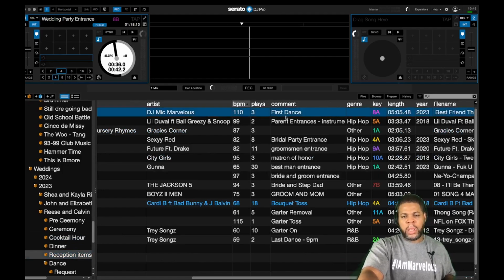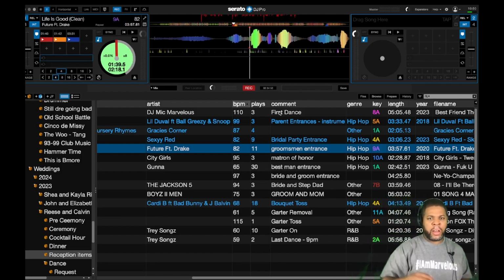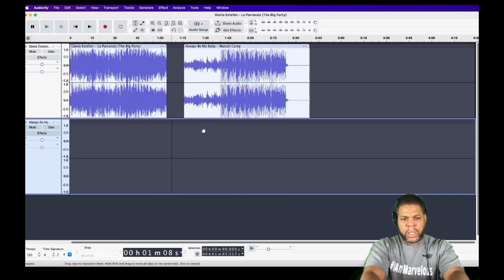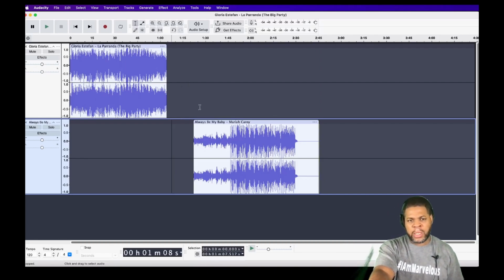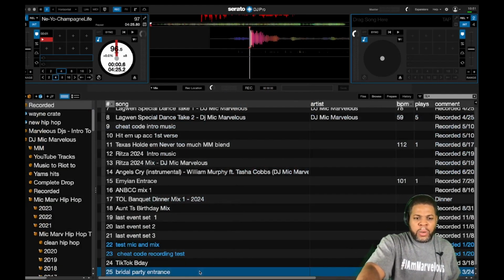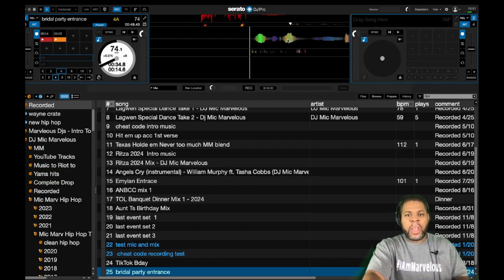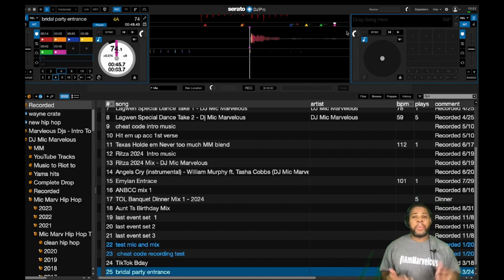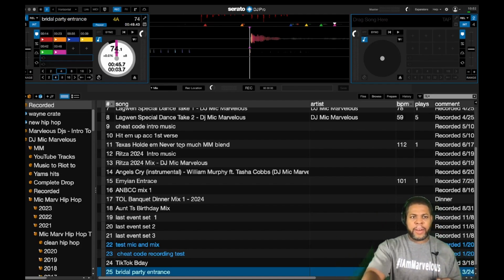DJ Cheat Code: Create Custom Tracks for Weddings & Quick Mixes 🎧🔥